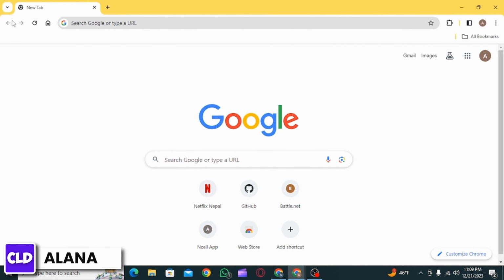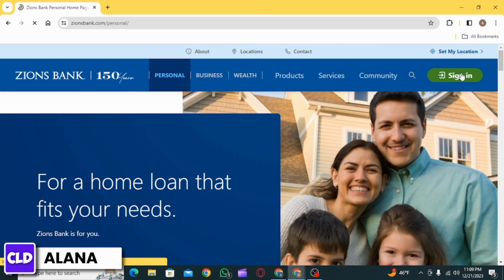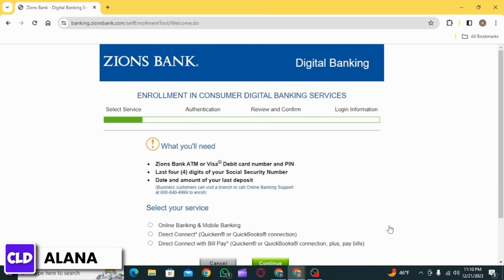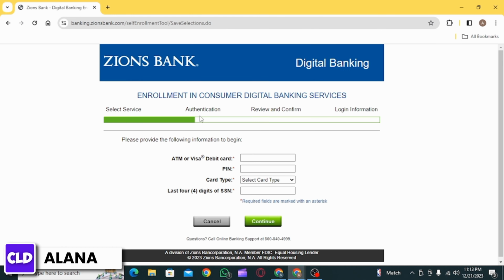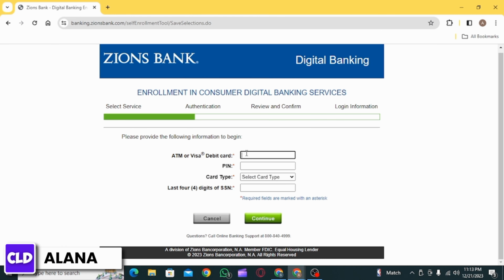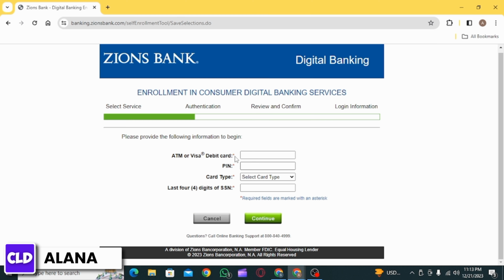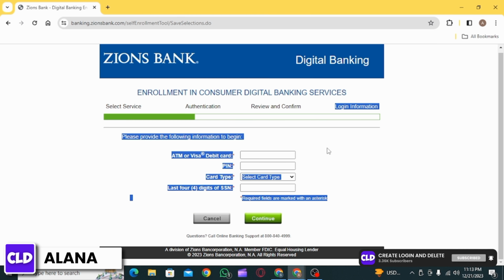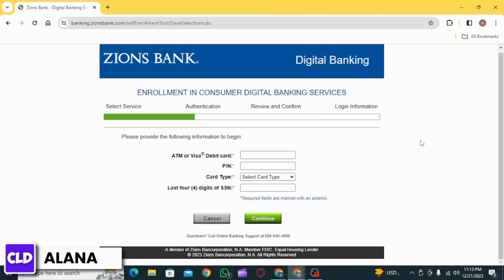How To Create Zions Bank Account Online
In this tutorial, we'll provide you with a step-by-step guide on how to create a Zions Bank account online and offer tips to make the process smoother. We understand that managing your finances is crucial, and Zions Bank provides a convenient online platform to help you get started.

👋 Welcome to Create Login And Delete! In this video, we'll guide you through the process of creating a Zions Bank account online. If you're looking to open an account with Zions Bank but are unsure about the steps involved, this tutorial is perfect for you.

Tips for Creating a Zions Bank Account Online

📱 Timestamps:

0:00 - Introduction
0:05 - How to Create a Zions Bank Account Online
0:10 - Steps to Create a Zions Bank Account Online